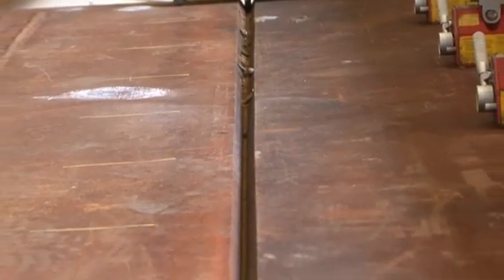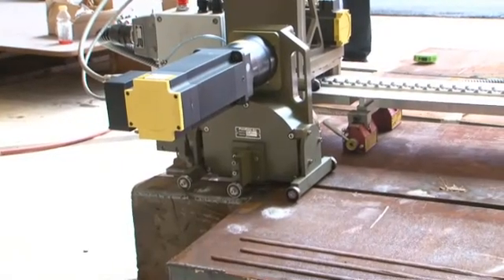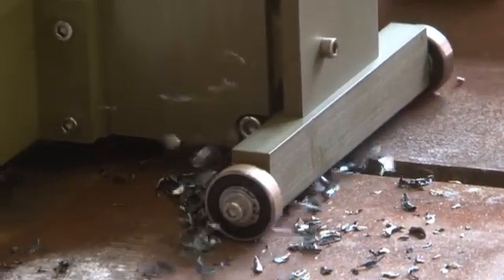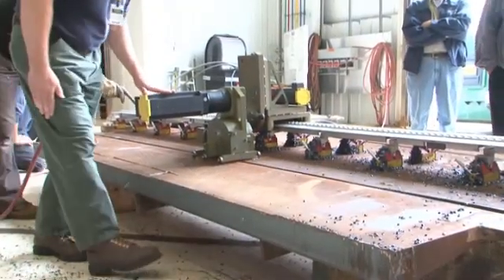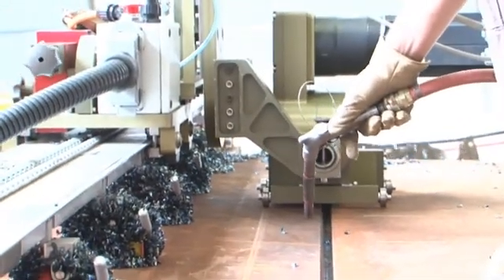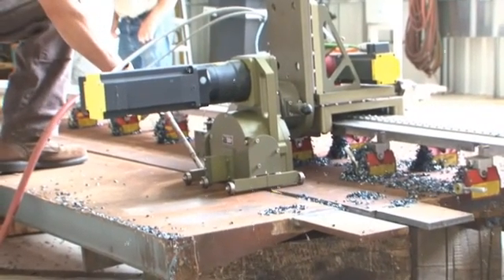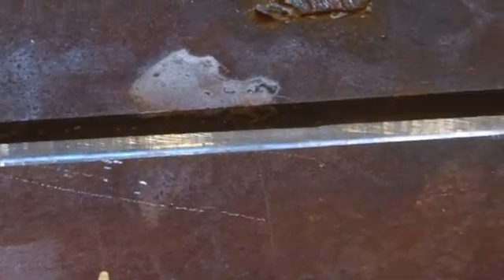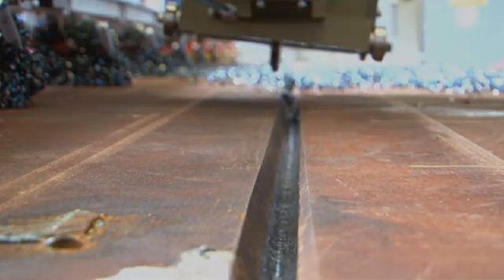Back Gouging System.mp4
This NMC project developed an automated back gouging tool that leveraged work done in a previous NMC project that created a track weld shaver system to remove weld protrusion.  Bath Iron Works has estimated a labor savings of approximately $400K per DDG 1000.